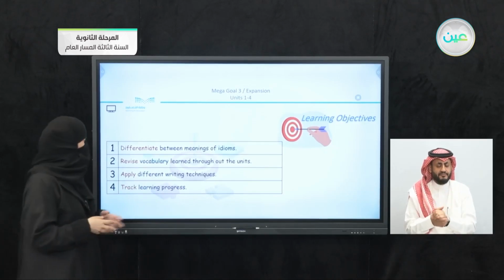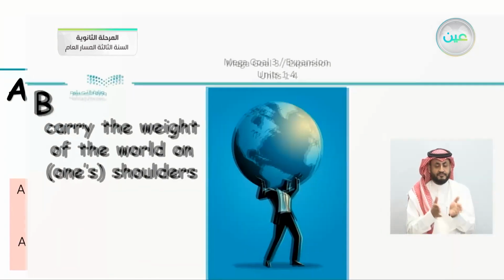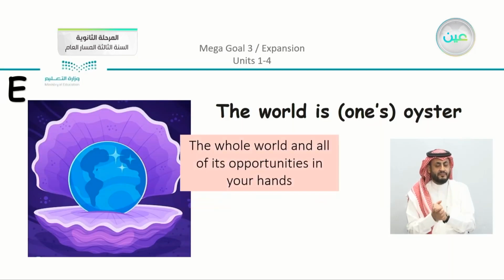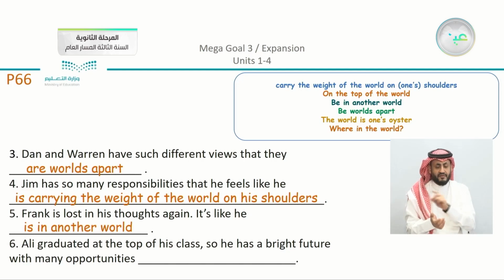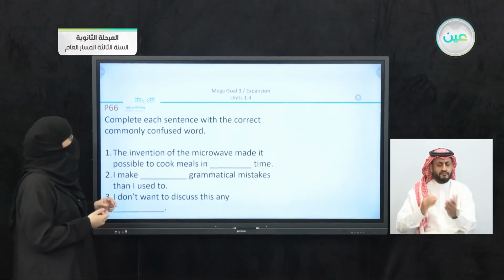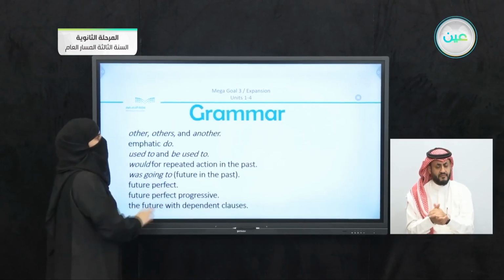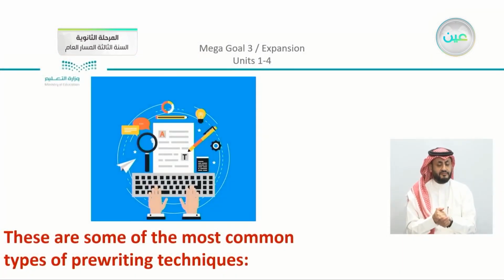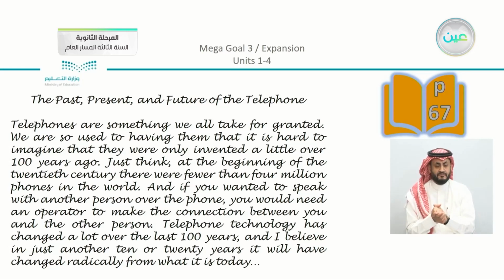Expansion Units 1-4 (pp.66-67)‎ - اللغة الإنجليزية (3) - المرحلة الثانوية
الحصة الأولى - الاربعاء - الأسبوع الحادي عشر - المرحلة الثانوية – السنة الثالثة المسار العام